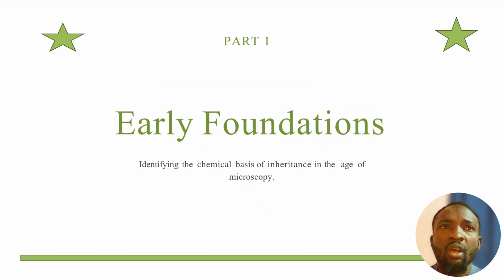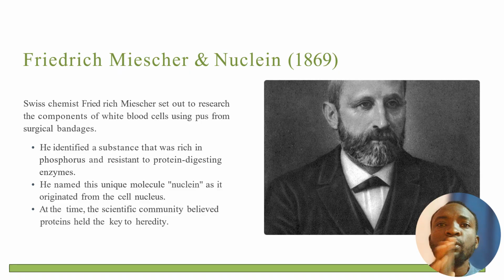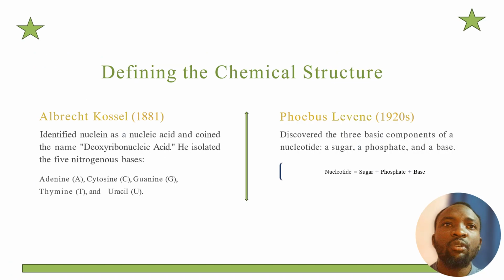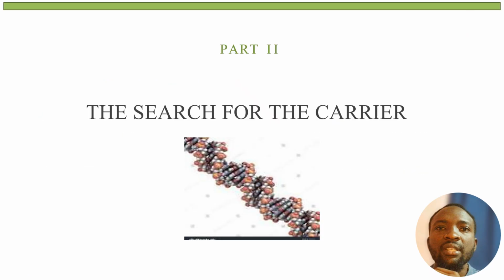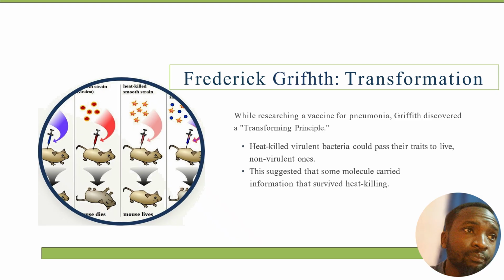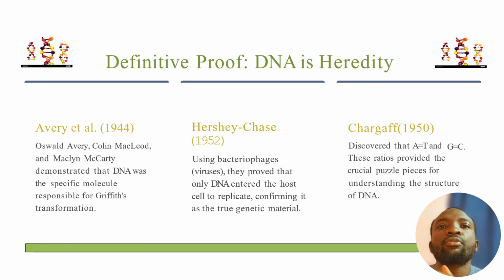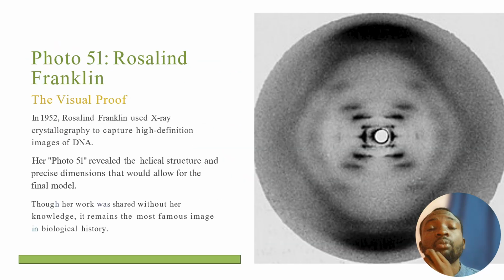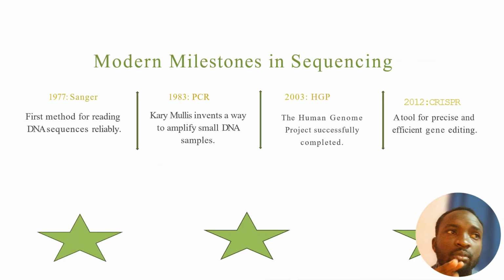The History of DNA.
Learn mre about the history of DNA.